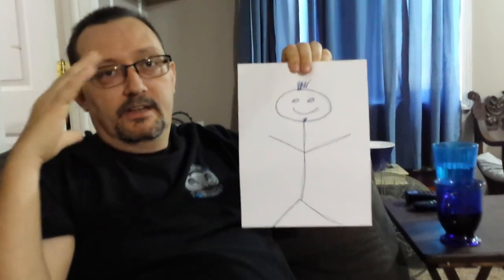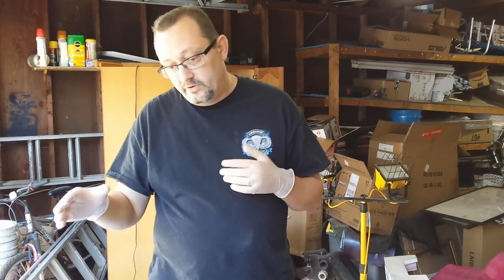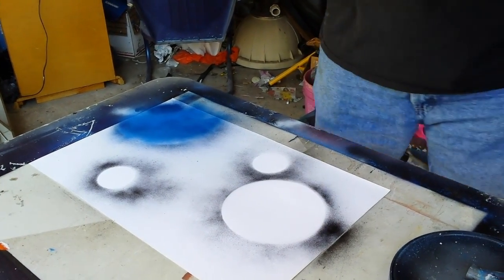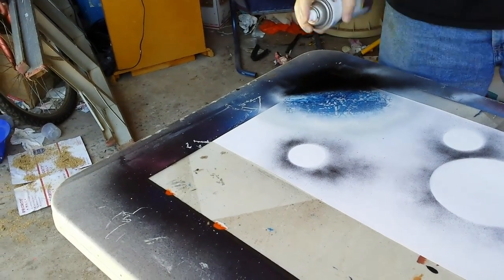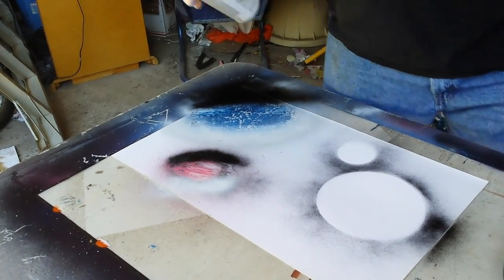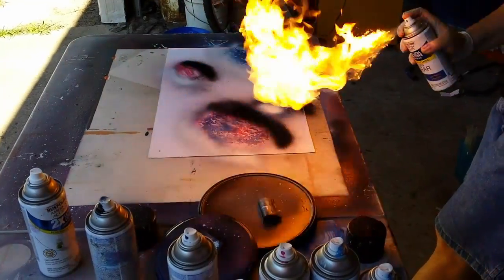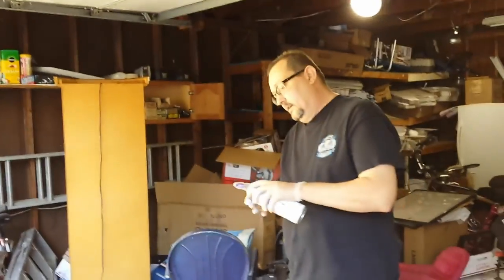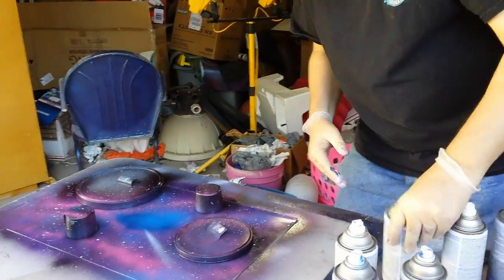Spray paint painting tutorial video of a space galaxy with planets....AMAZING!!!!!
Video showing how to make planets and space with spray paint. Very simple to follow.

If you would like to purchase this painting, or any of my other artwork, please for prints, coffee cups, pillows, or other items.